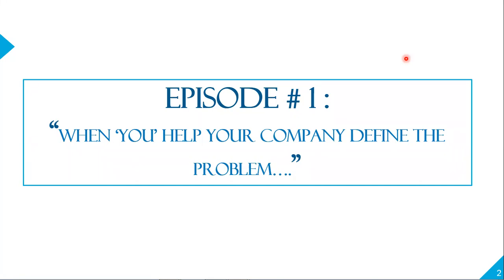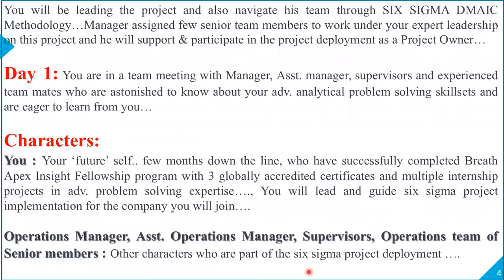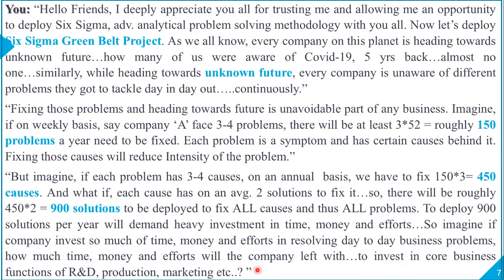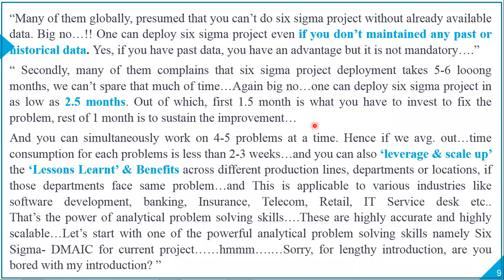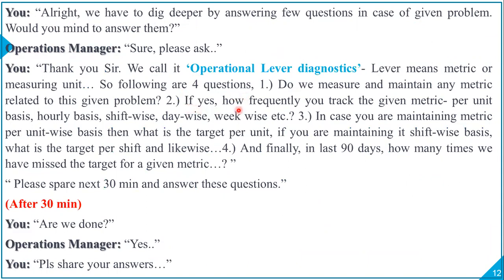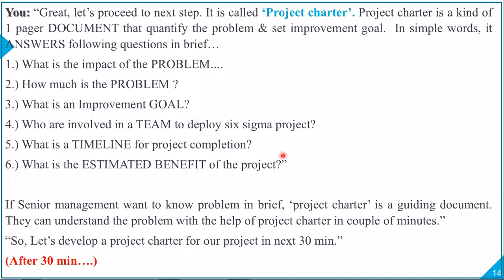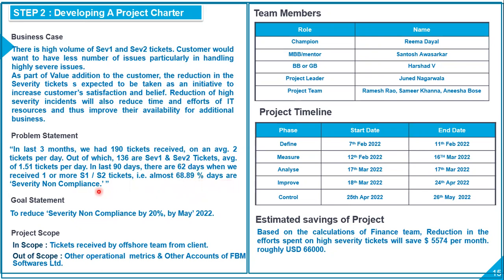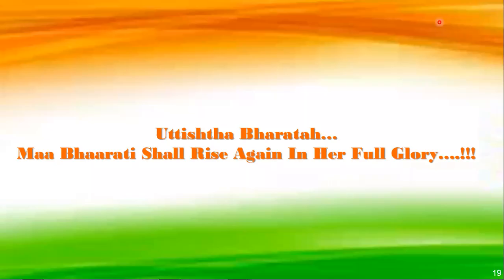SIX SIGMA GREEN BELT_GUIDE PROJECT_EPISODE #1:DEFINE - When You help your company Define the problem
VIDEO SUMMARY: SIX SIGMA GREEN BELT_FOUNDATION_EPISODE # 1 : When ‘You’ help your company Define the problem.. Here is a scenario for a mini Novel - While interviewing you for technical skill sets, the Company manager found that you have developed an adv. analytical problem solving skill sets that will assist Operations teams to solve critical operational problems. Hence he selected you over other applicants!! He wants you to train his teammates and also guide on solving critical operational problems with the help of Six Sigma Methodology. In the current Episode, you help your company Define the problem i.e explain each Six Sigma Steps in simple way and then facilitate execution of Six Sigma project steps of Define Phase….Let's see how,after acquiring adv. analytical problem solving skills, your future 'SELF' help execute SS_Define phase...Hope you will enjoy this unique way of learning the concept...!!
BREATH APEX Insight Fellowship Program is a nonprofit ‘Donations’ based Social Entrepreneurial Initiative. We are on the mission of developing adv. Analytical problem solving expertise in Graduates / PGs & working professionals under 3 USA-BOK accredited certifications- 1. Six Sigma Green Belt Based Data Analytics, 2. Lean Agile Digital Process Transformation 3. Process Prediction & Optimization. We deploy ‘Hybrid’ model of program delivery. We deliver our program through 40-45 episodic video series (avg.30 min/video) on YouTube channel with Case study, Mngt. Novel narrative technique & examples + 3-4 hrs. Online interactive sessions per week to revise modules & solve participants’ doubts + multiple (12-15) simulated internship projects. We will also share our copyrighted analytical tools & software systems to deploy internship & real life projects. *We don't charge any fees / hidden fees for the program. If participants find the program valuable, we request them to help us survive by donating any small amount that they can afford!!